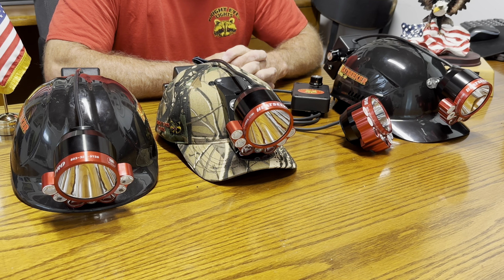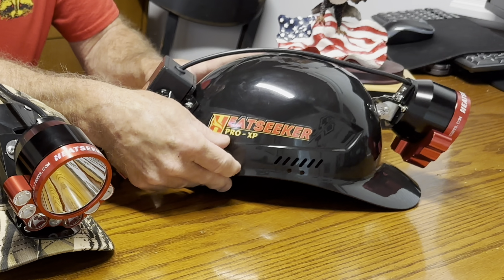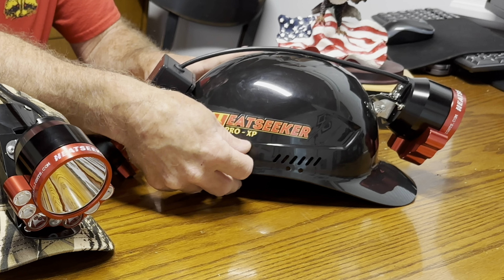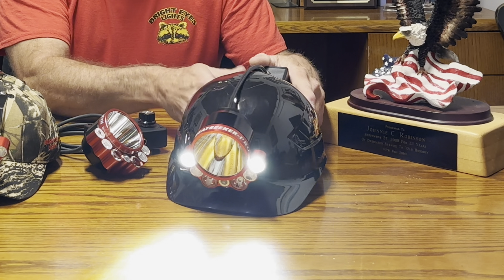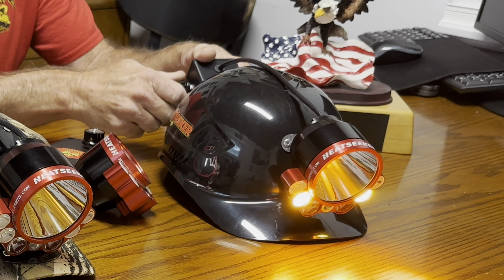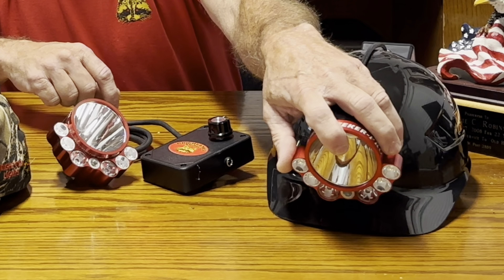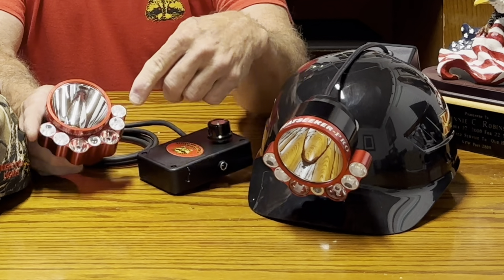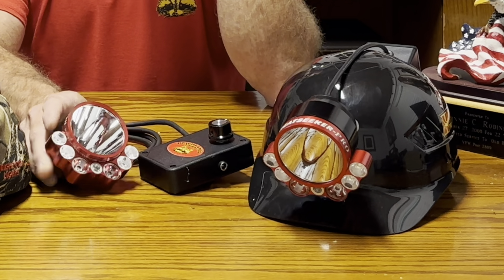BRIGHT EYES, HEATSEEKER PRO-XP